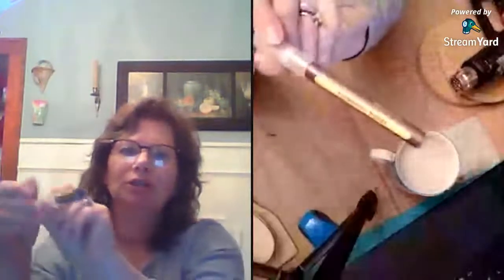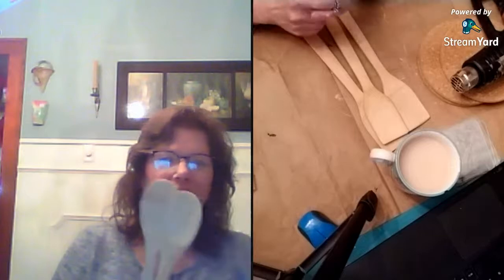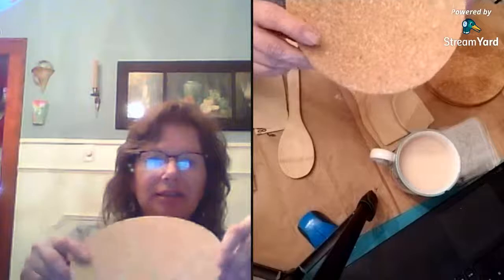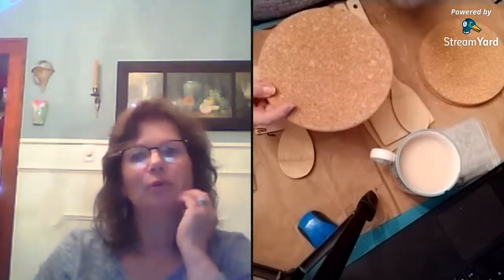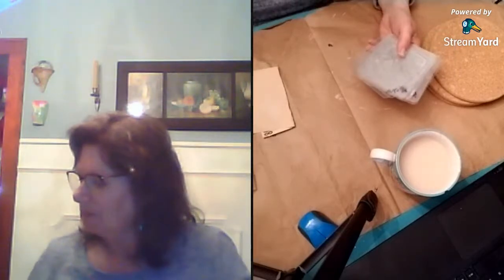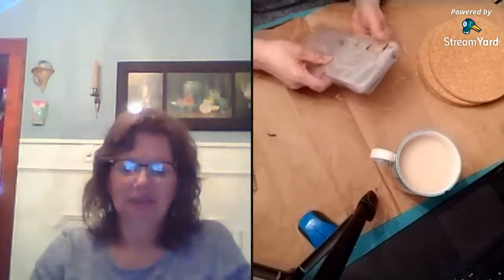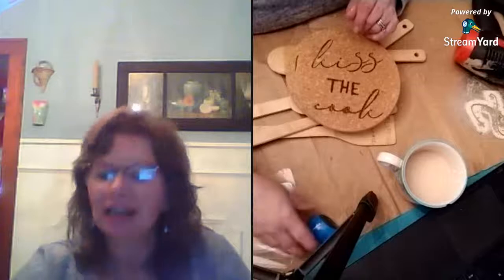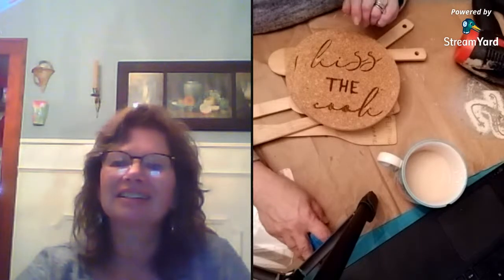Let's Decorate Some Kitchen Utensils with a Scorch Marker and JRV Stencils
We're going to try using a scorch marker and Jami Ray Vintage (JRV) Stencils to embellish some hot pads and wooden utensils